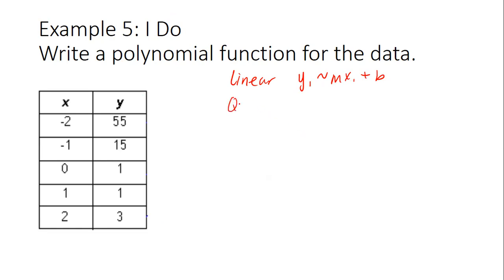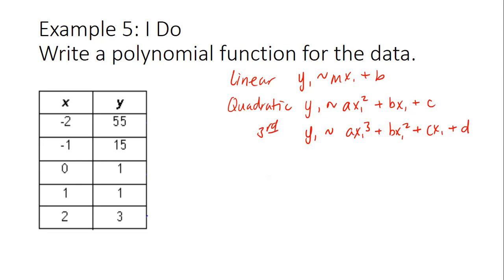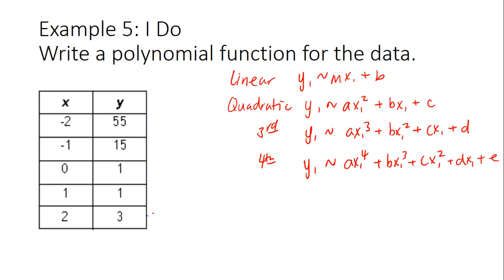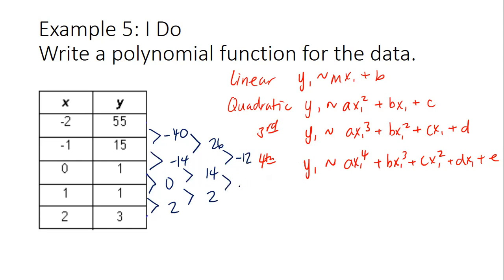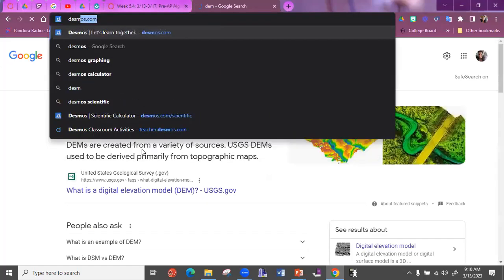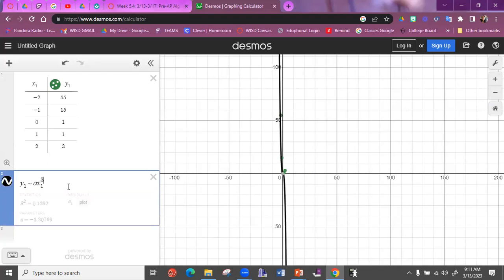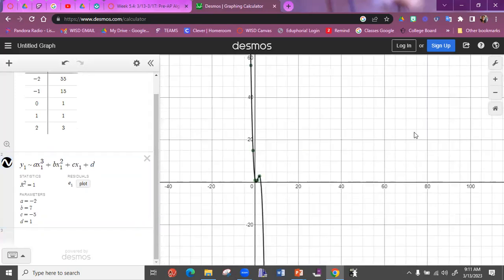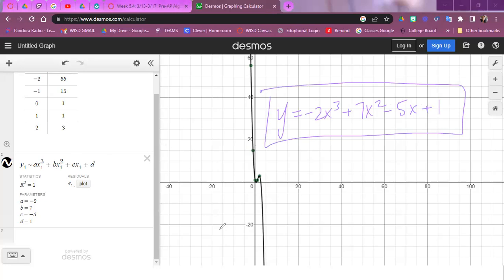3.3C Finite Difference and Regression Model pt. 2